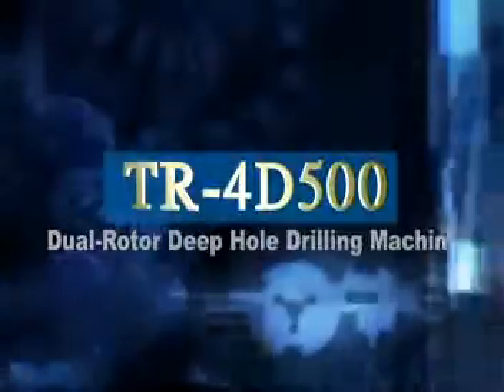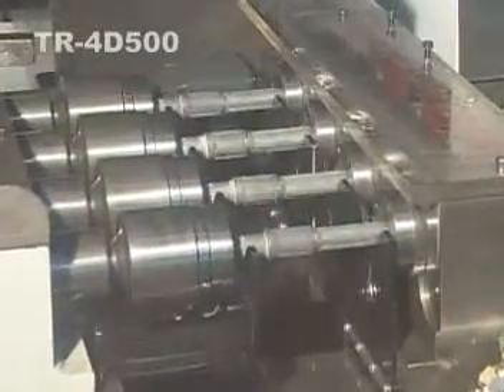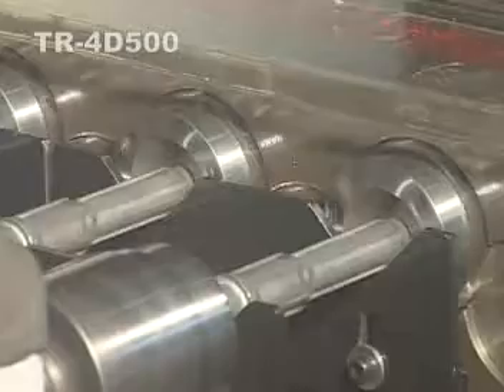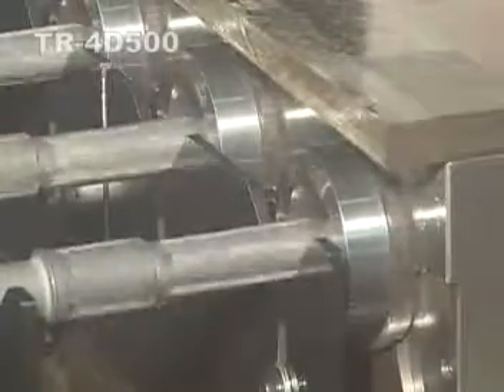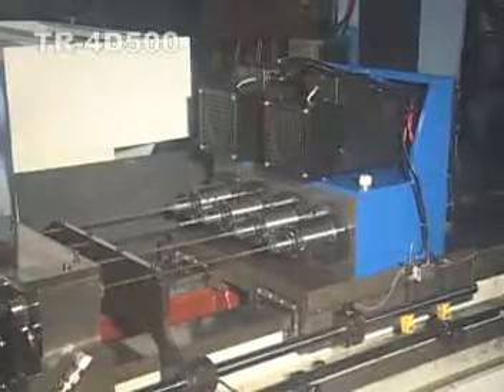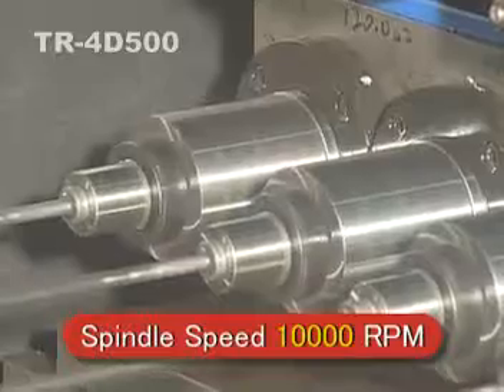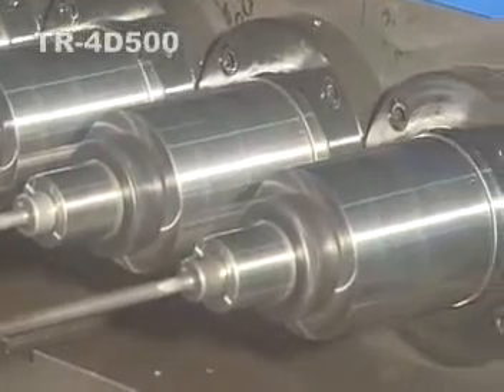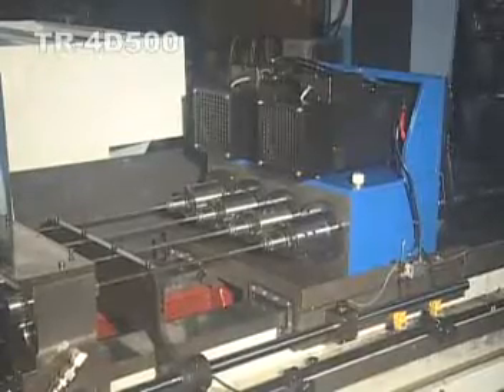深孔加工機 聖宏機械 Deep hole Drilling Machine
槍鑽,也稱作深孔加工機,多用於金屬鑽孔做長形成加工, 對高精密度的加工機或設備是一項專業且具有難度的機械設備..